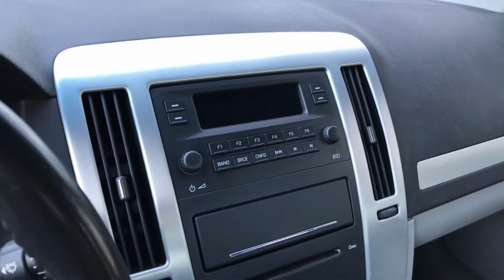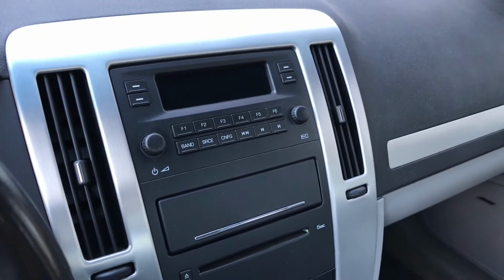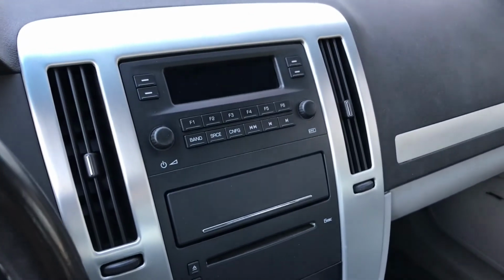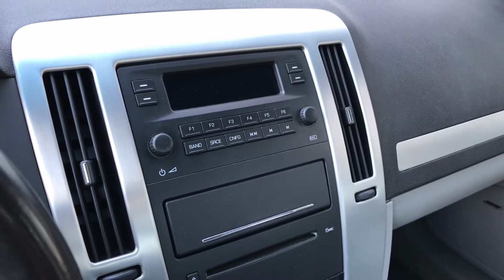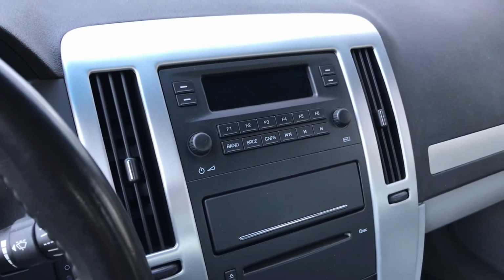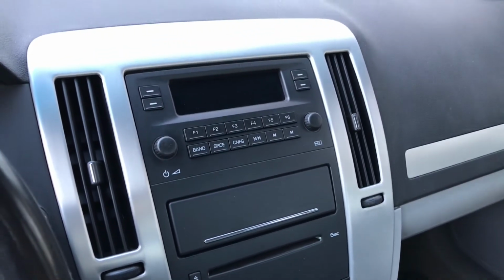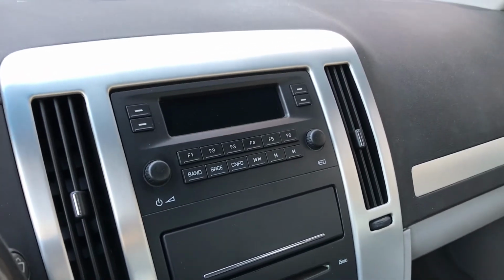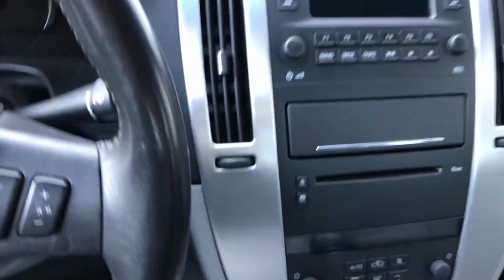Cadillac STS battery draining? Check that radio! Plus some Theftlock tips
I do not know exactly what model years this impacts, and may only include the base level radios.